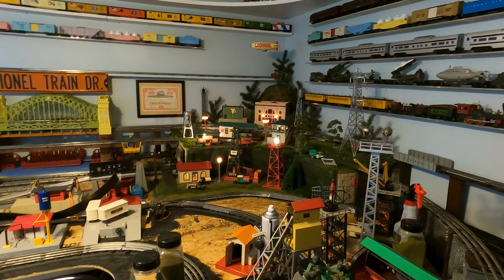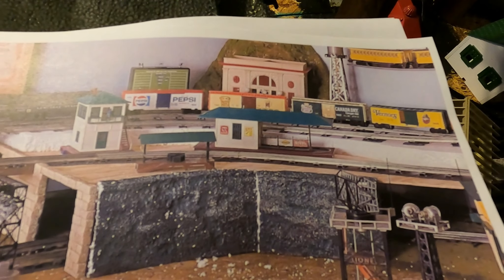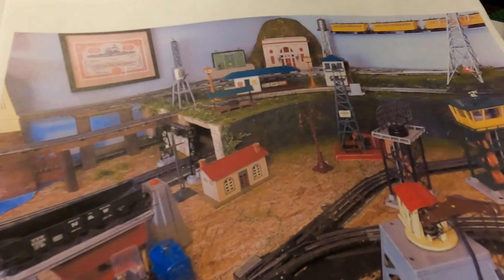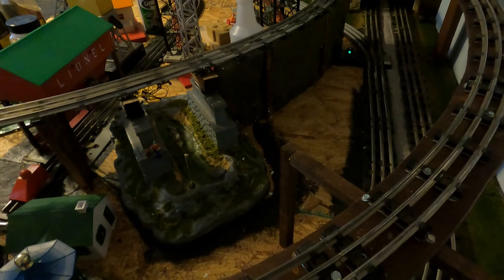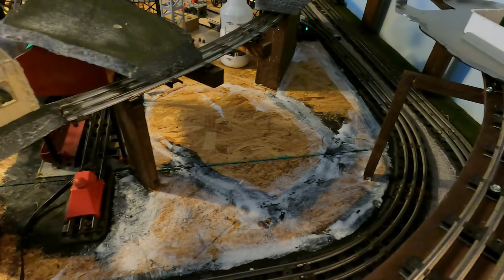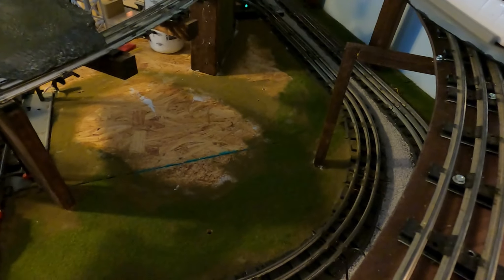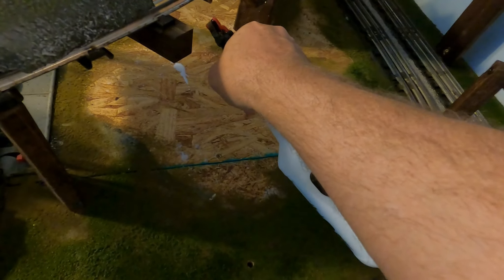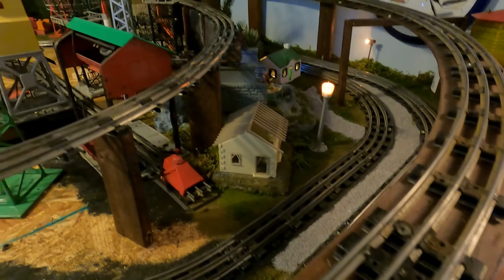Lionel Train Layout build, How to apply Landscaping Material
Using Woodland Scenics, materials to landscape my train layout.